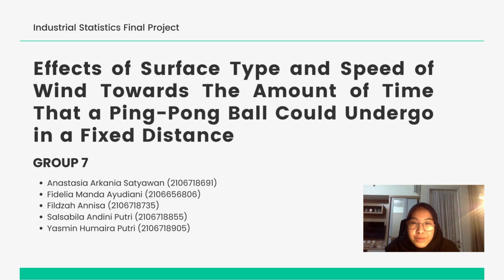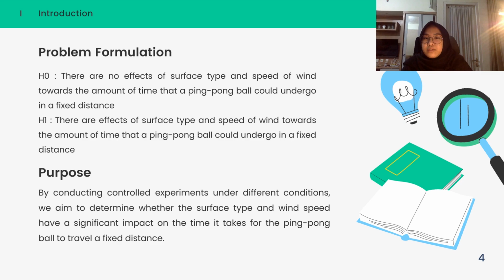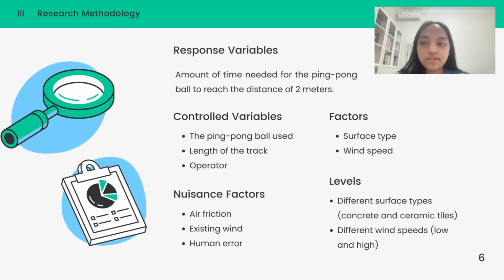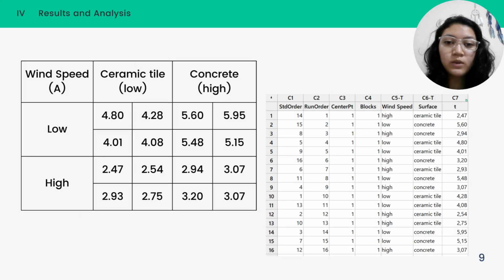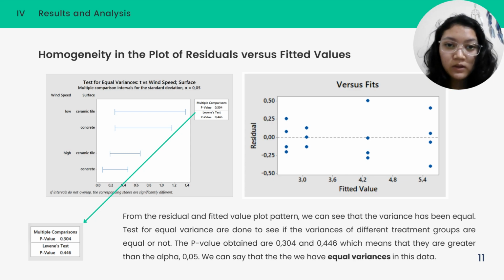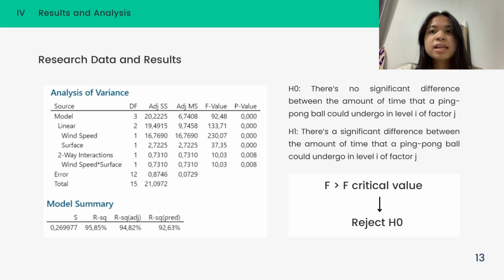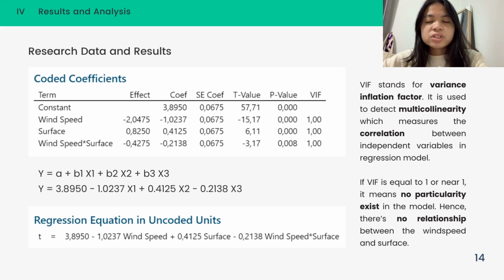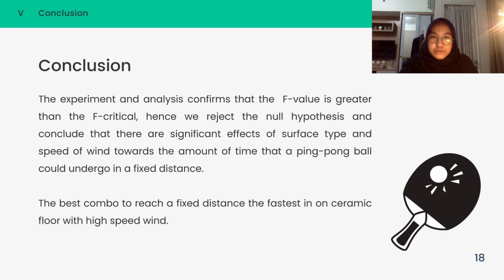Industrial Statistics Final Project - Group 7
Effects of Surface Type and Speed of Wind Towards The Amount of Time That a Ping-Pong Ball Could Undergo in a Fixed Distance

Group 7:
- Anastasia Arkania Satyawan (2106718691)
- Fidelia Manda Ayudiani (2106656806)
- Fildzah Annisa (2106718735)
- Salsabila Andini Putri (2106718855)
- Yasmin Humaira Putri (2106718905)